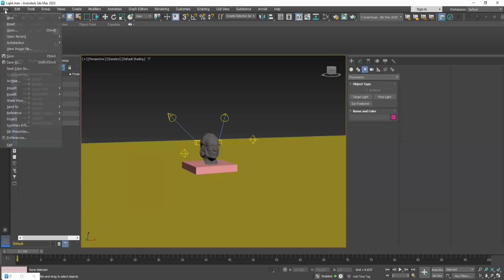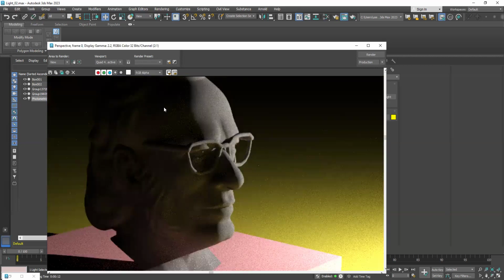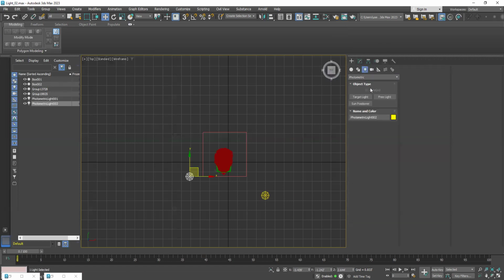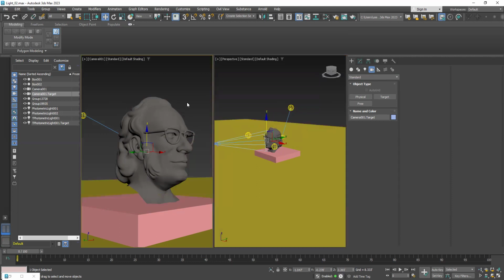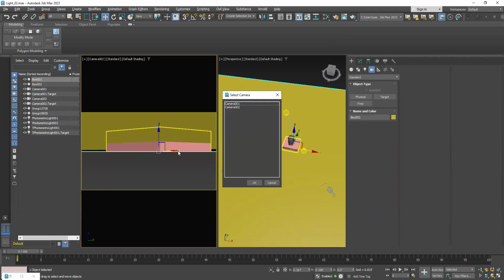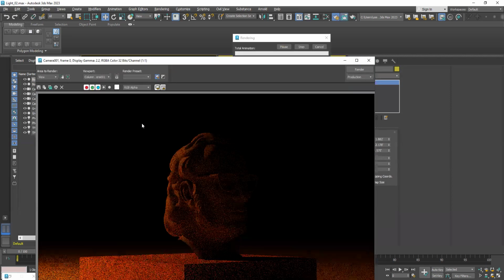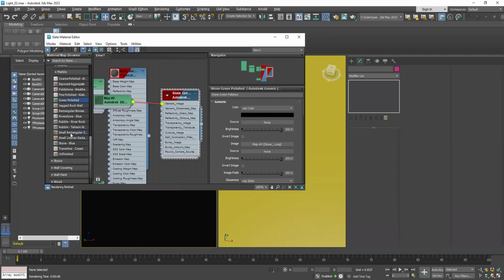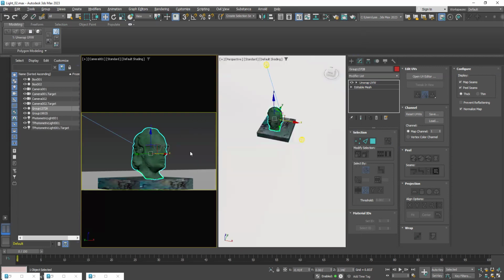3DsMax LIGHTING Part 02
Photometric Lights :
Photometric lights in 3ds Max are lighting sources that mimic real-world lights based on physical properties like intensity, color, and falloff. They use photometric data to accurately simulate how light behaves in the real world. These lights are essential for creating realistic lighting setups in architectural visualization, product rendering, and other 3D scenes where accurate lighting is crucial.

Kelvin:
Kelvin (K) is a unit of measurement for temperature, specifically for color temperature. In the context of lighting, color temperature refers to the color appearance of light emitted by a light source. Lower Kelvin values (e.g., 2700K) correspond to warmer, more yellowish light, while higher Kelvin values (e.g., 6500K) correspond to cooler, bluish light.

FG and GI:
Final Gather (FG): Final Gather is a global illumination technique used in rendering to simulate the indirect bounce of light in a scene. It calculates how light bounces off surfaces and illuminates the scene indirectly, contributing to more realistic lighting. Final Gather works by shooting rays from each point in the scene and gathering information about the surrounding illumination.

Global Illumination (GI): Global Illumination is a rendering technique that simulates the indirect bounce of light in a scene. It includes various methods like Final Gather, radiosity, and Monte Carlo ray tracing to calculate the indirect lighting contribution, resulting in more realistic and visually appealing renders. GI is essential for accurately representing how light interacts with surfaces, creating realistic shadows, reflections, and color bleeding.

Three-Point Lighting:
Three-point lighting is a standard lighting setup used in photography, cinematography, and 3D rendering. It consists of three primary light sources strategically placed around a subject to provide balanced and aesthetically pleasing illumination:

Key Light:
The key light is the primary light source, typically placed to one side of the subject at a 45-degree angle. It provides the main illumination and defines the overall lighting direction and mood.
Fill Light:
The fill light is placed opposite the key light, softening the shadows created by the key light and providing overall illumination to the scene. It helps balance the contrast and adds detail to shadow areas.
Backlight (or Rim Light):
The backlight is placed behind the subject, opposite the camera. It helps separate the subject from the background by creating a rim of light around the edges of the subject, adding depth and dimensionality to the scene.
Using these three lights together allows for precise control over the lighting in a scene, creating visually appealing renders with depth, dimension, and mood.

These concepts are fundamental in 3D rendering and are essential for creating realistic and visually appealing scenes in applications like 3ds Max.